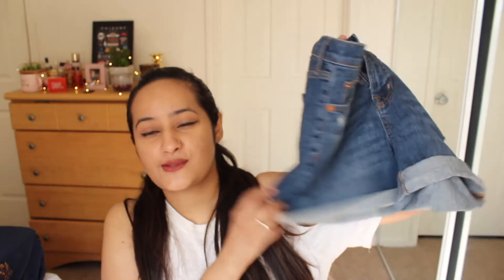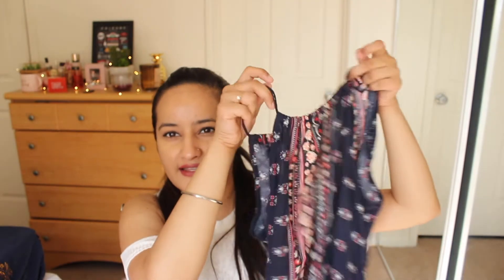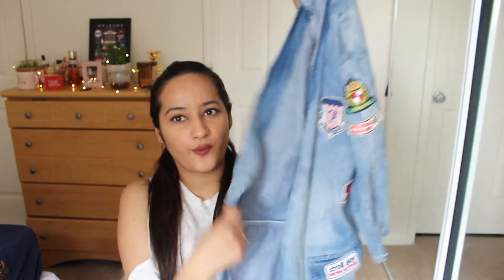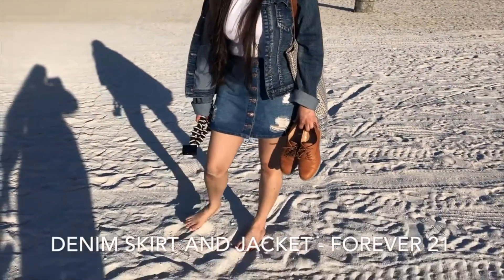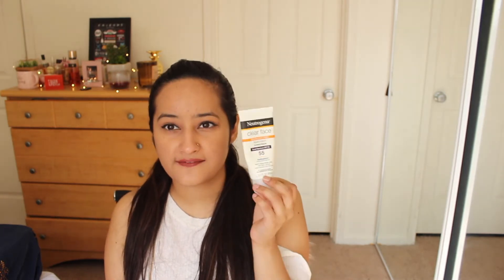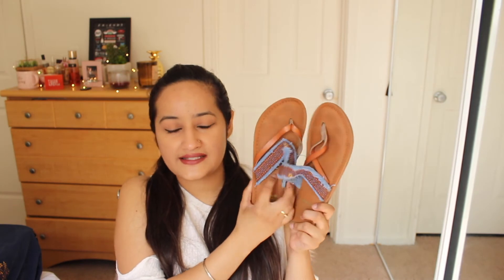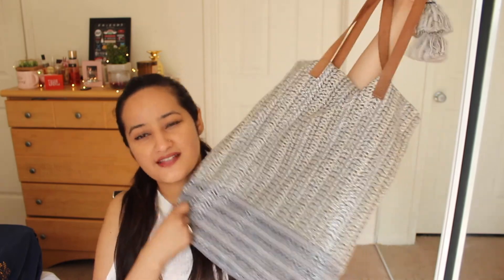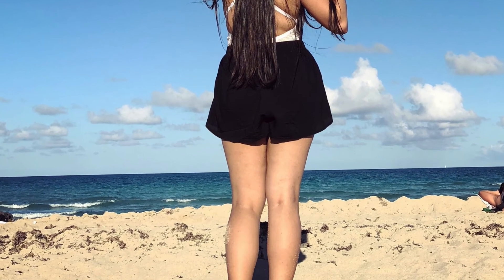Must Have Essentials for a beach vacation!